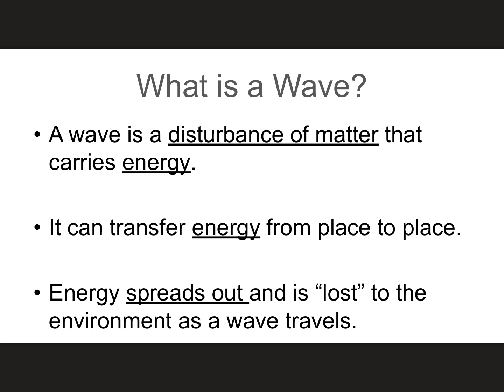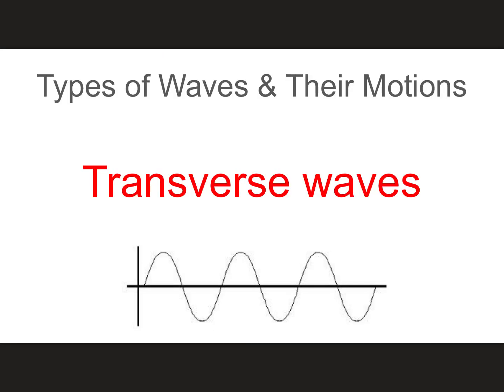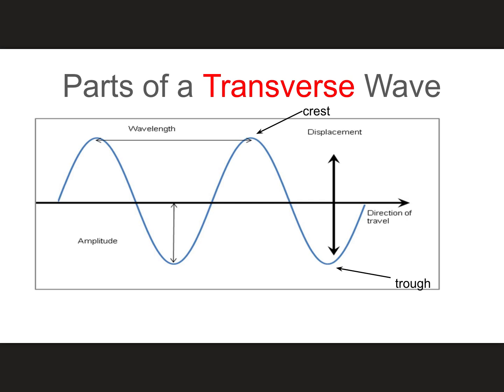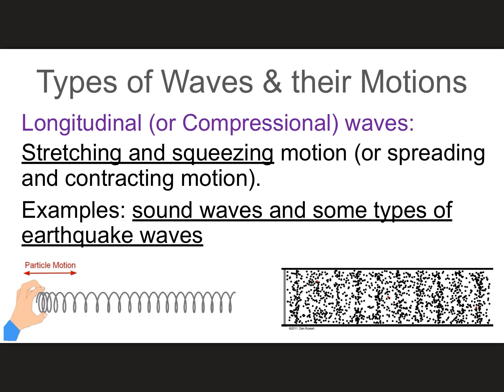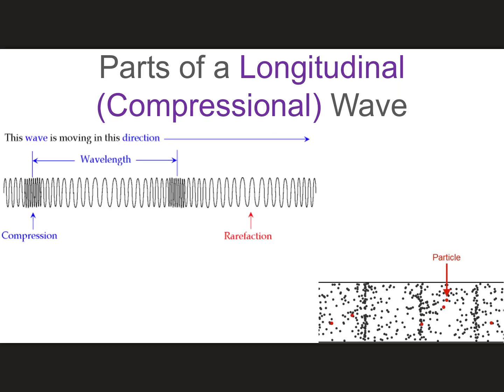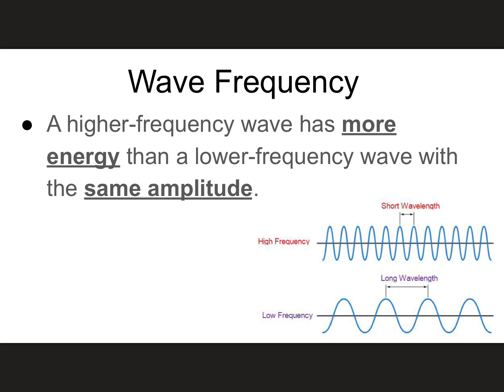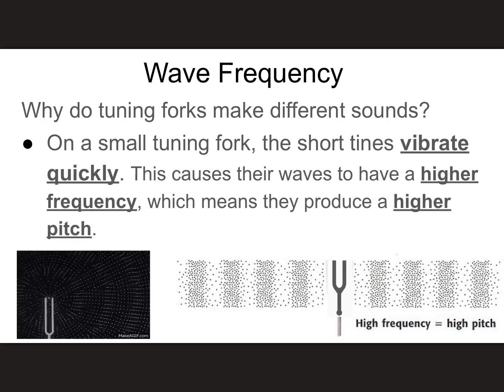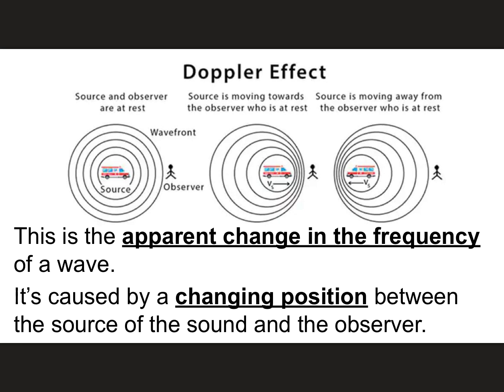Wave Notes Part 1